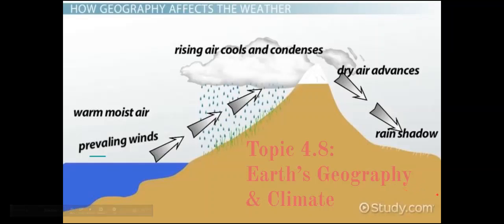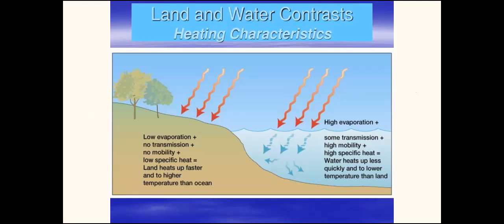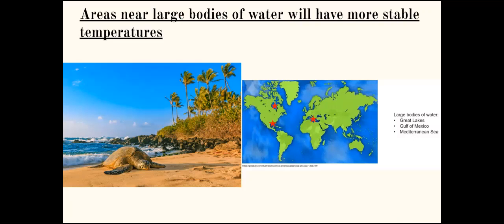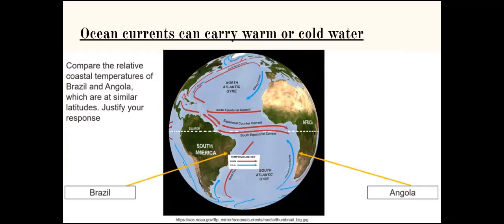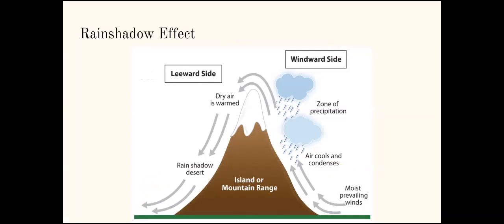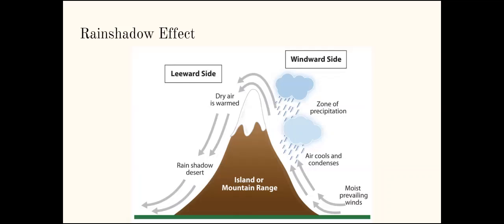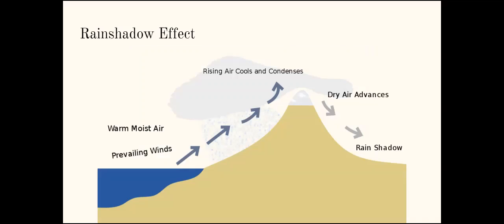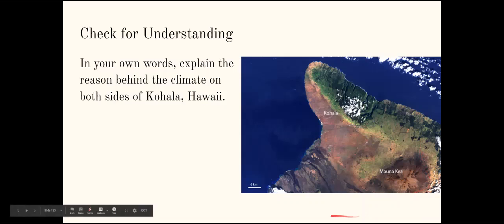Topic 4.8: Earth's Geography & Climate